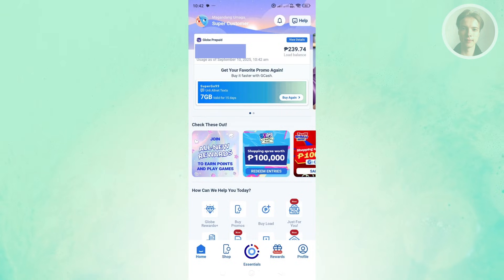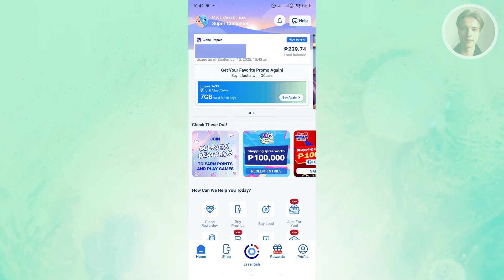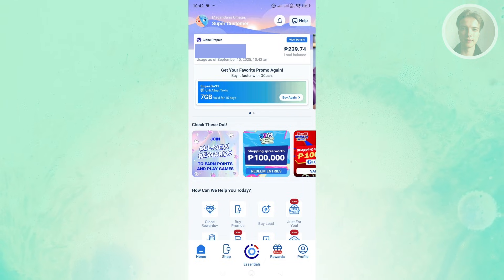How To Share Load In Globe One App (EASY 2025)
If you want to share load in the Globe One app, then this video will be perfect for you! I show how to open the feature and send load to another number.